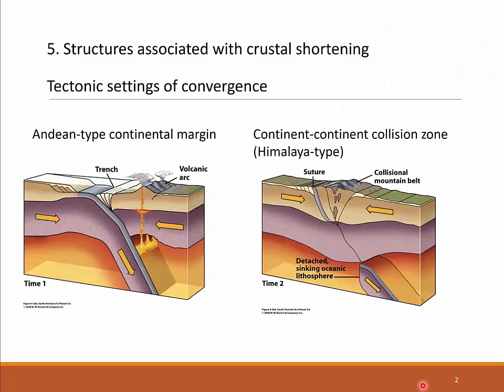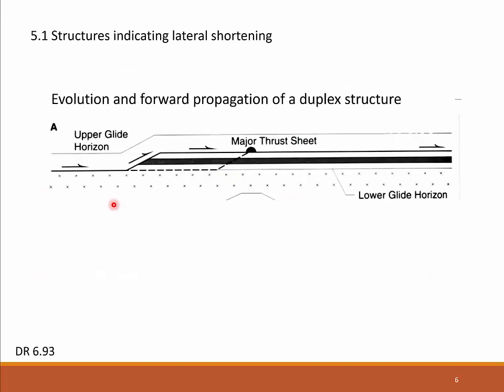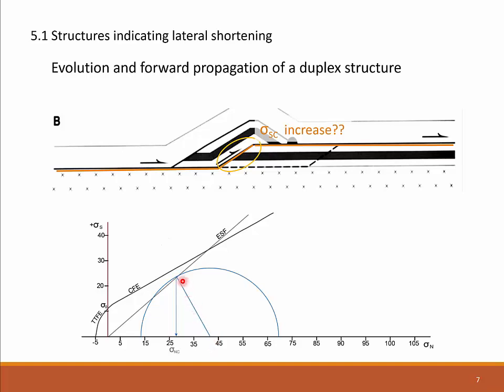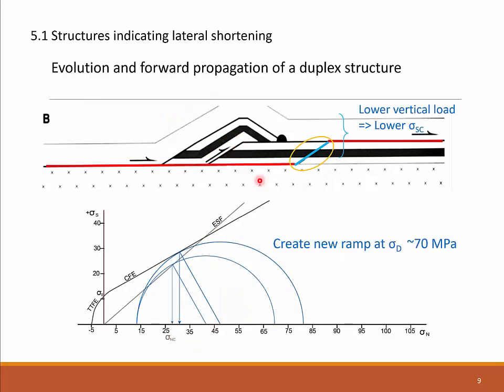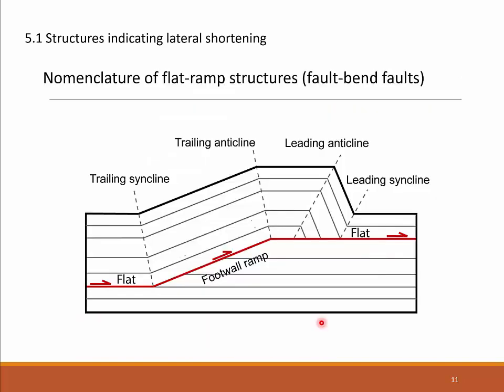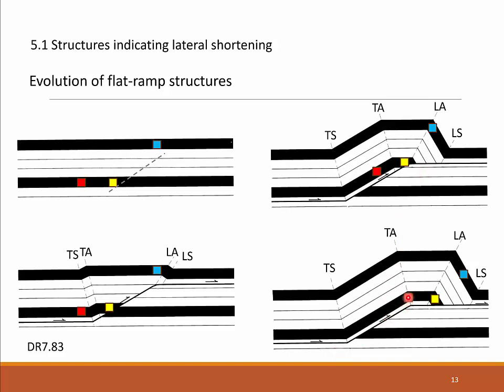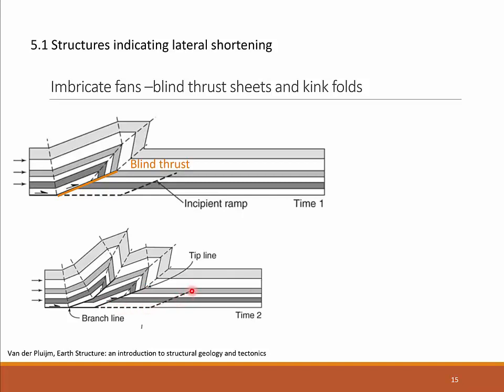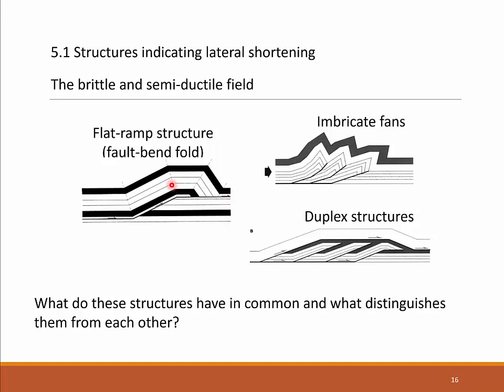Duplexes, flat ramp structures and imbricate fans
Description of how and why common contractional structures form